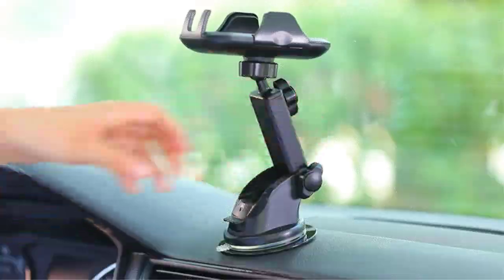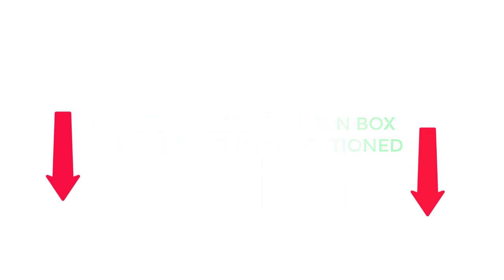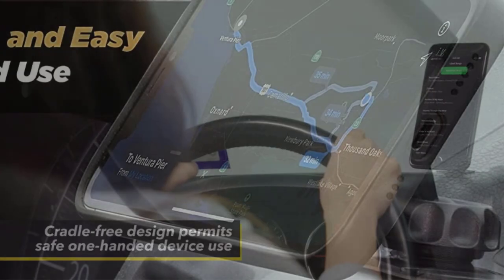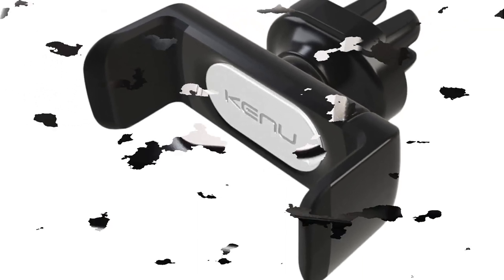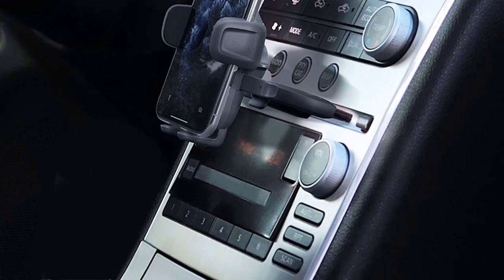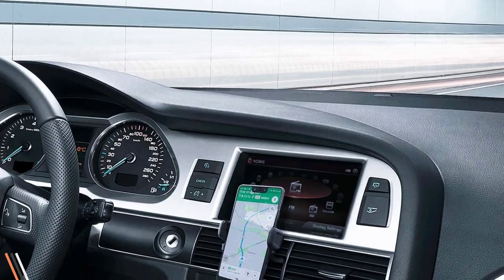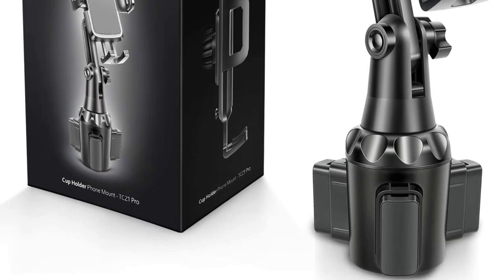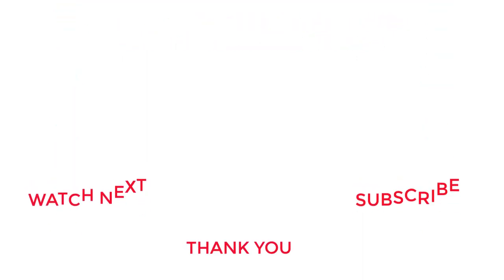Best Car Phone Holder On Amazon || Top 5 Car Phone Mount Reviews In 2023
~ Product Link ~
 1. Scosche MAGDMB Car Phone Holder Mount: